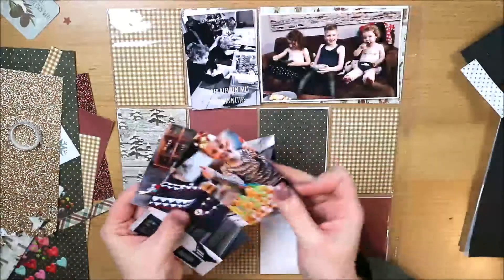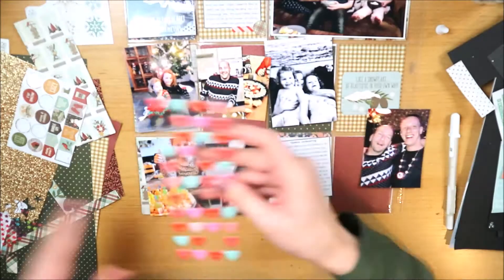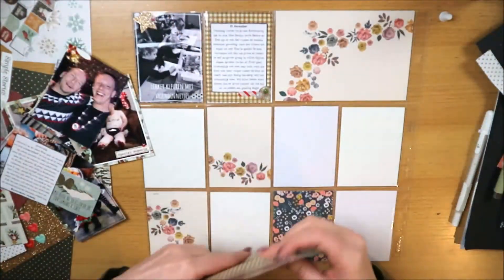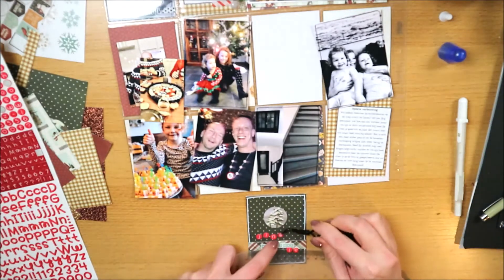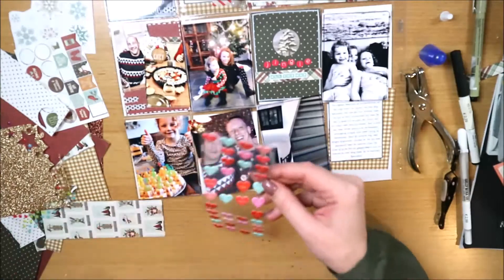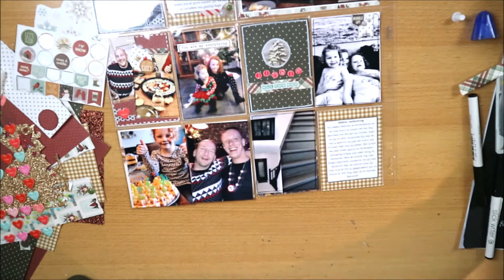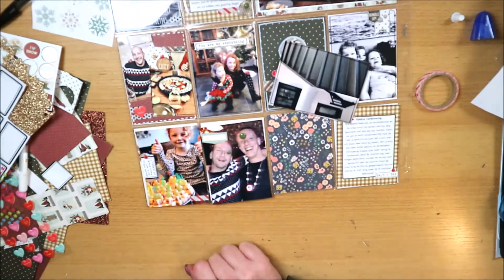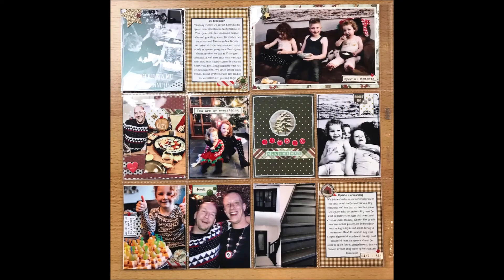Pocket Pages Process Video 12x12 Inch (NL) - Jingle All The Way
In deze video maak ik een 12x12 Inch Pocket Page Layout. Sorry voor de slechte focus in deze video, maar ik wilde hem toch met jullie delen. :-( Aan het einde van de video zie je de close-ups en die zijn wel scherp! Bedankt voor het kijken!